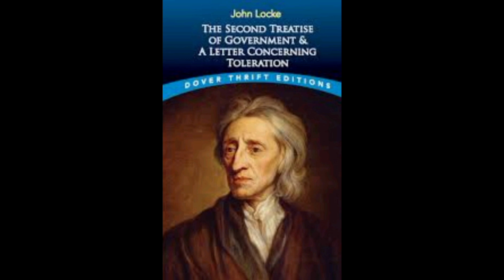"Second Treatise of Government" by John Locke’s.